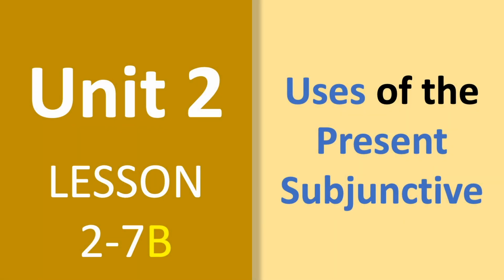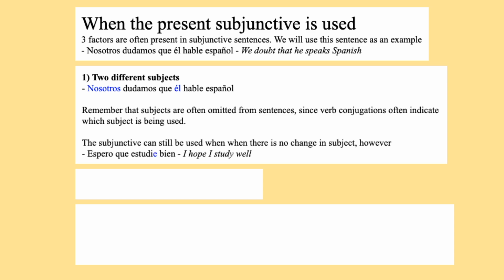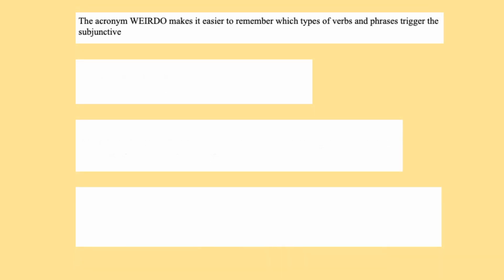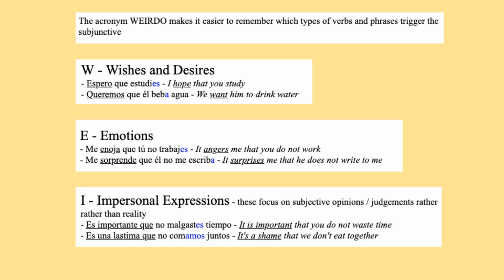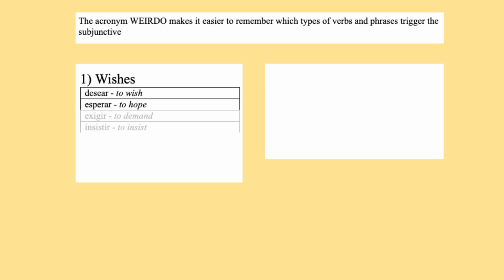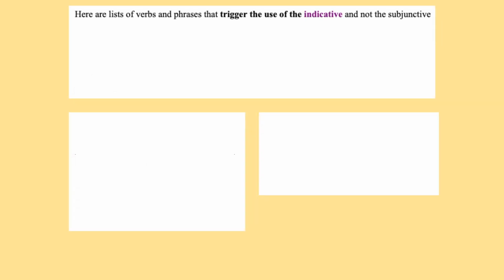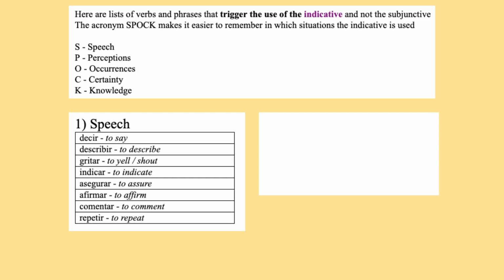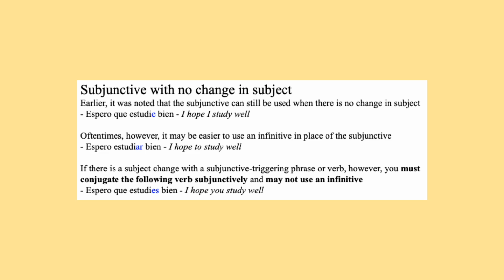Spanish 2-7B | Uses of Present Subjunctive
0:25 - Three Factors
1:40 - WEIRDO
3:30 - SPOCK
4:20 - Subjunctive With no Change in Subject